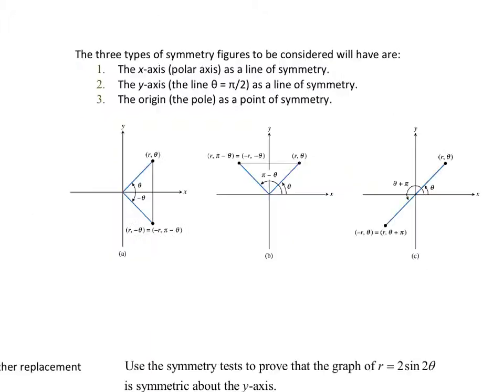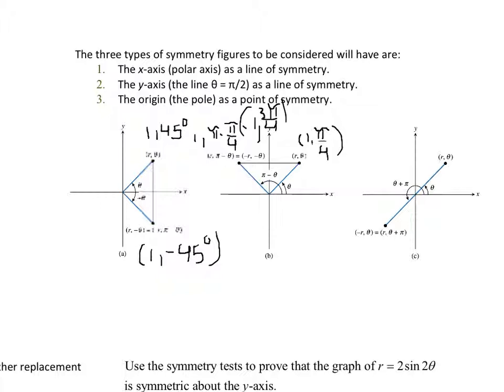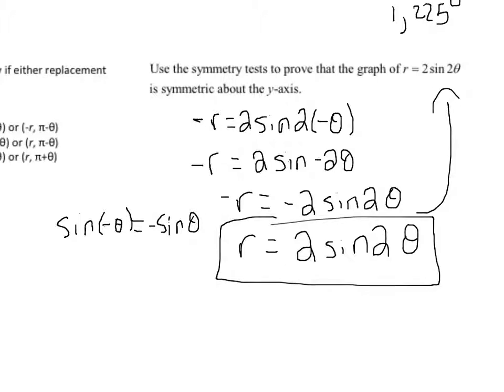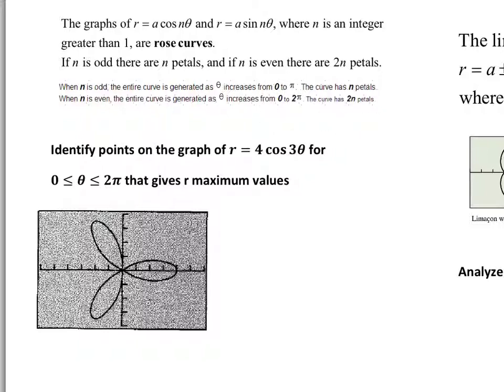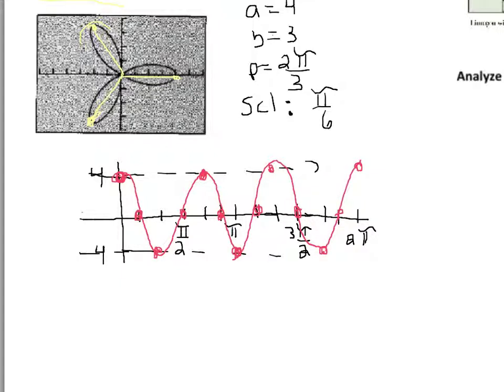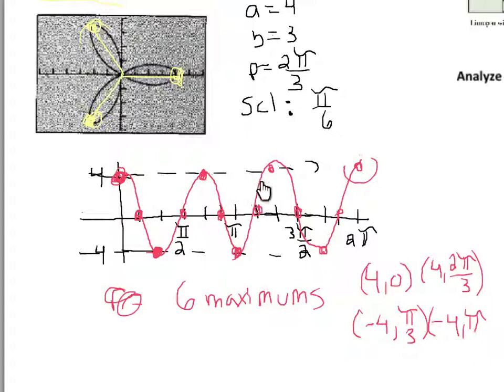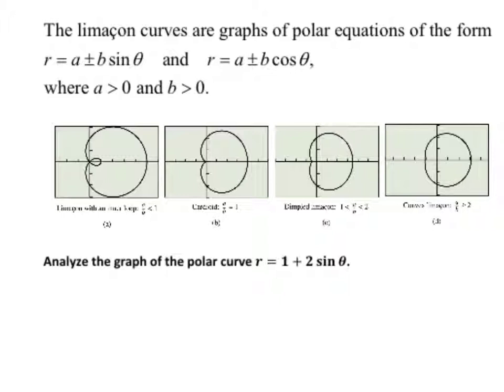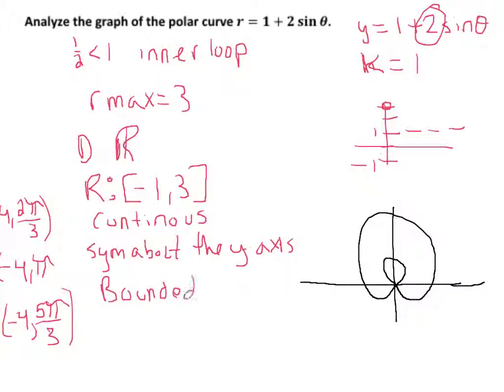6 5 Graphs of polar equations